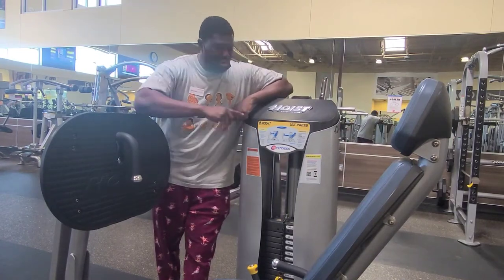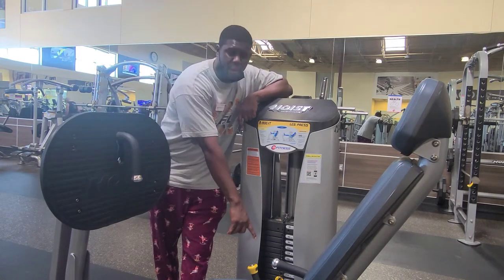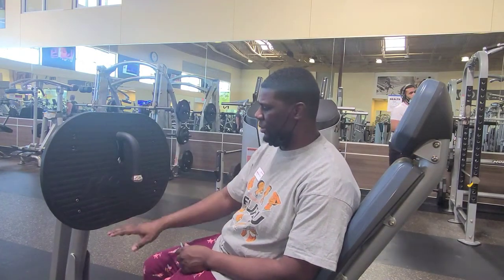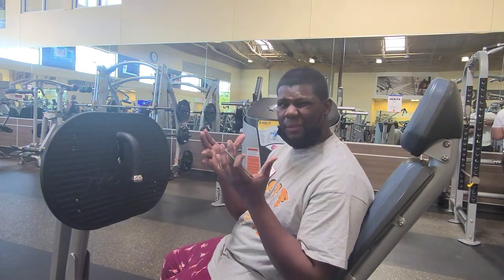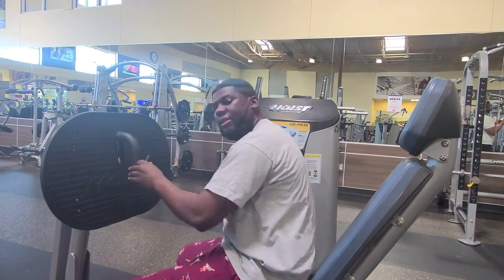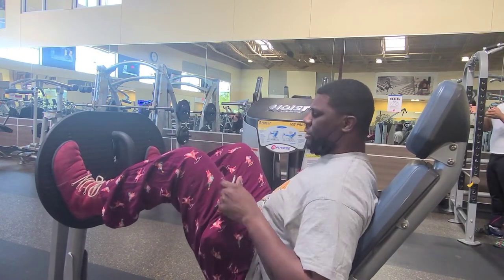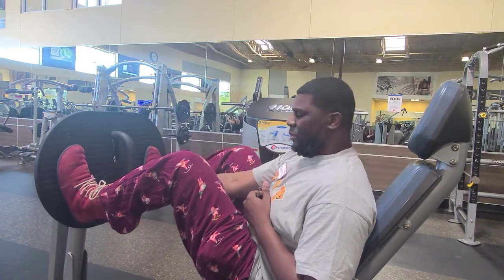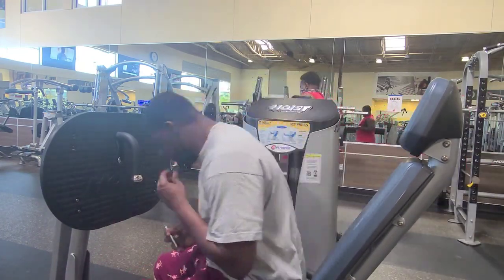How to do the Seated Leg Press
Happy Holidays! I am dress a little different for this video as we had a ugly holiday dress up day at the gym. Unfortunately, this was the last day this facility would be open. As this gym was closed for good later that night.

But I did film somehow to videos for you all to better understand using equipment at your local gym. Take care.

Set up:
Select your desired weight first. No one wants their knees in their belly, so it is usually more comfortable to make the weight adjust first.

Next adjust the seated Height, to get yourself as close to the feet pad as possible while maintaining full foot contact on pad. your feet should start at least shoulder distance apart. You can adjust up/down or closer/wider for comfort or specific muscle target.

Movement:

Driving through your whole foot big toe, little toe, and heel, extend the foot pad away from your body tell just before lock out at your knees. Bring the pad back and repeat for desired reps.

Muscles involved:
Quads, Glutes, Calfs, Hamstrings, glutes, low back, and Abdominals